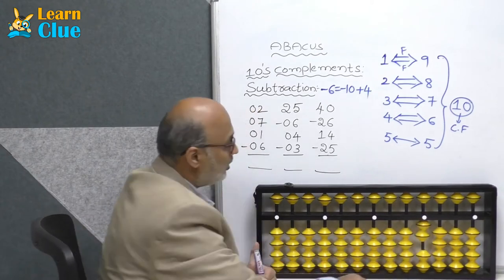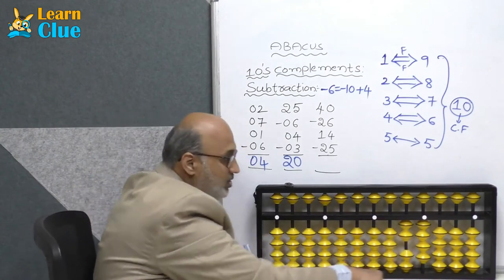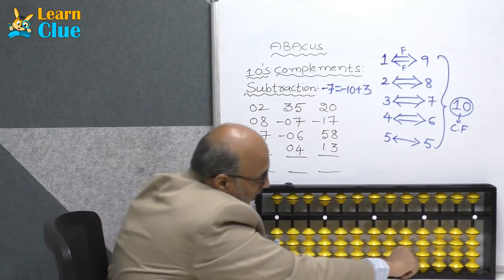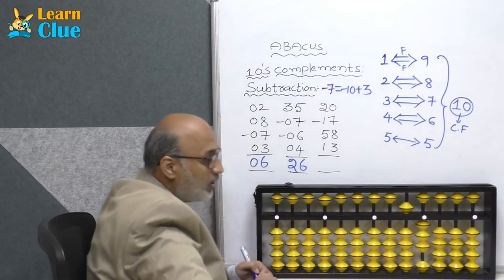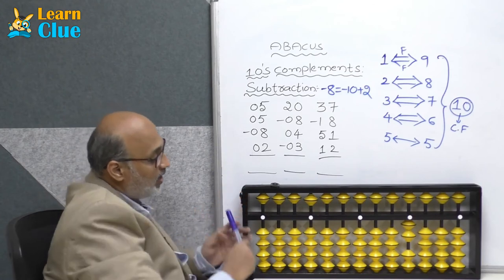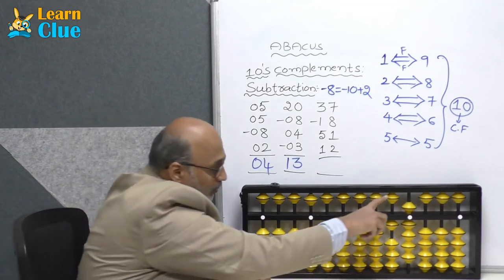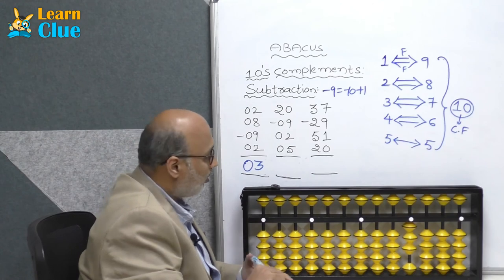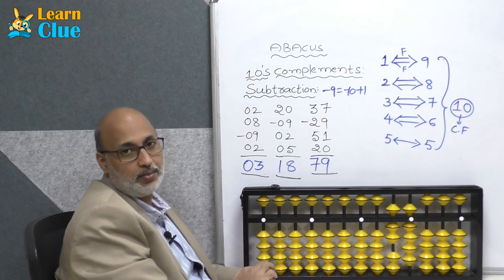Abacus - Big friends subtraction 6 to 9 techniques - Part - 3.4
This video explains how to do sums in 10's complements subtraction 6 to 9 techniques.